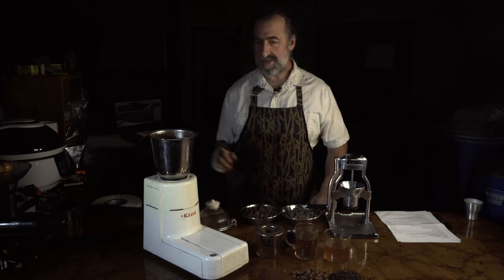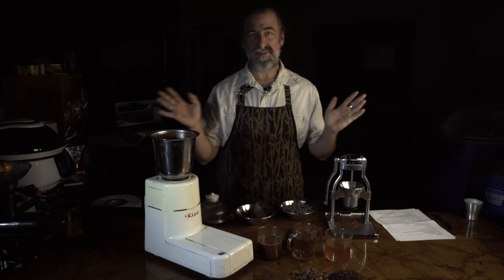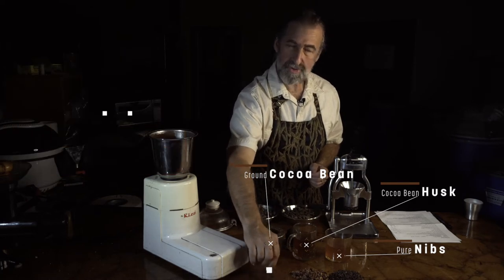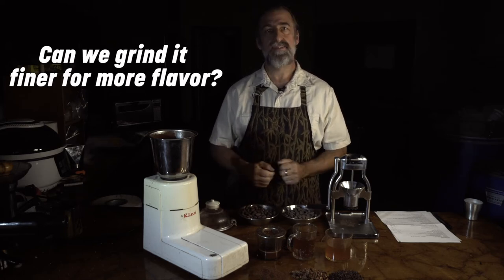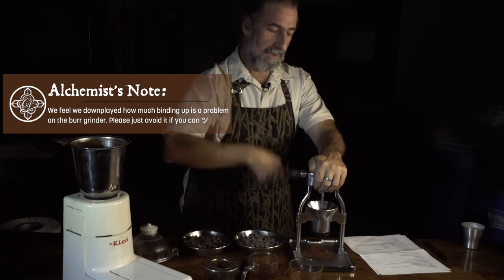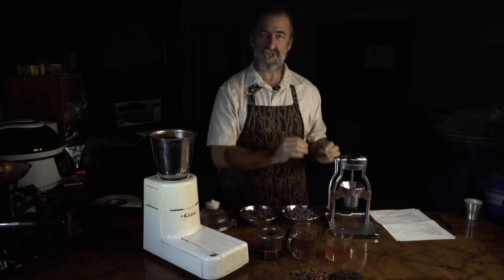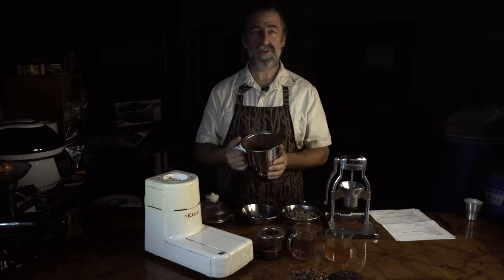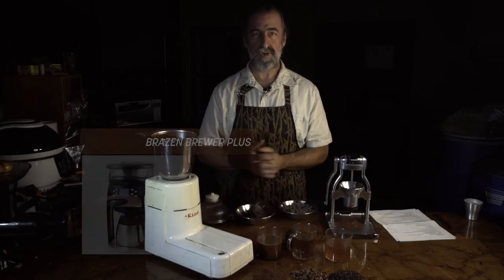Brewing Cocoa: What it is and what it isn't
Is your Bloomed Chocolate Ruined? Find out!
People ask us a lot of questions about brewing cocoa. we have answers.

Brewing cocoa is kinda hot right now. People are excited about it and there are lots of questions like: Is it like coffee? Or more like hot chocolate? If i grind it finer will it be better? Can I just use husk? What about pure nibs? And since we brought up grinding… is it like coffee and a good burr grinder is important? No? why not? See. it’s a can of worms people. a. can. of. worms. So we decided to try to answer as many of the common questions we get and also share how The Alchemist brews his cocoa (and grinds it).

Now you can go forth into the world and know what it is, what it isn’t and how to make it. Happy Brewing kids!